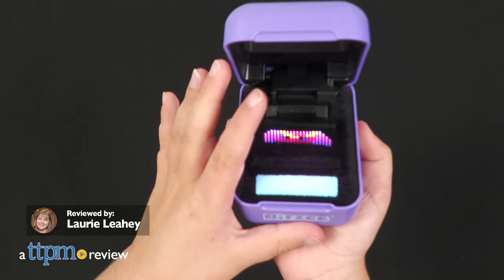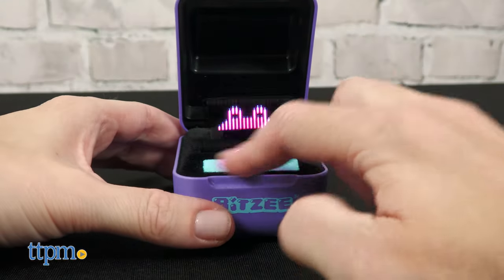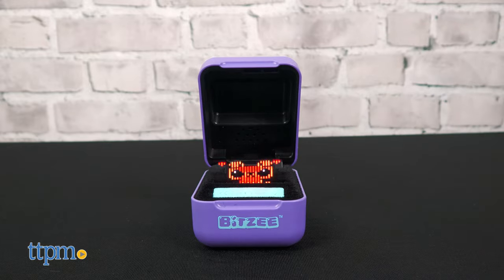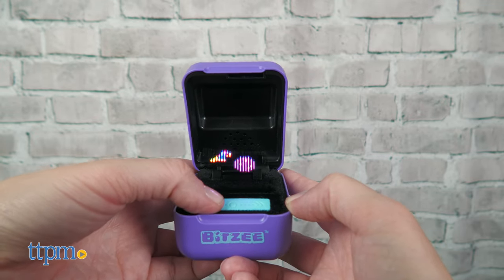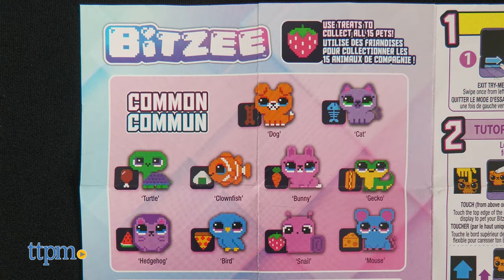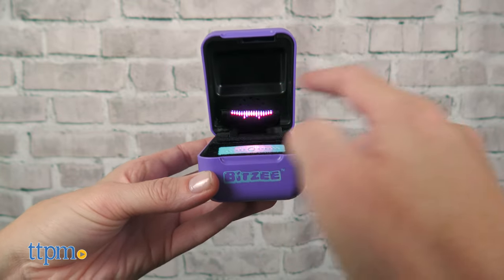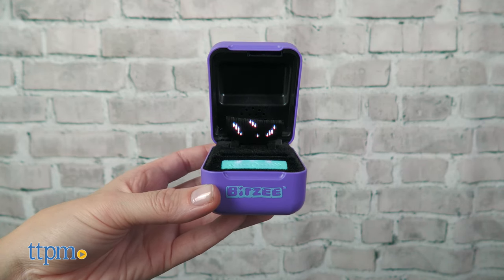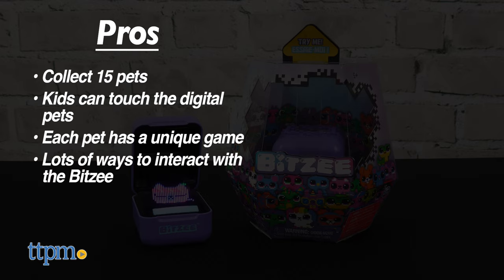Bitzee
Unlike other digital pets, when Bitzee wants you to pet it, you can actually pet it! That's because Bitzee is the first digital pet you can touch! And it's not just one Bitzee either. There are 15 of these pixelated pets to collect as you tilt, swipe, shake, and touch Bitzee. Which ones will you get first?For full review and shopping info

NEW Bitzee from Spin Master! This is the first digital pet you can touch! And you don't just get one Bitzee to care for and play with - there are 15 of these pixelated pets to collect. The more you play with and care for one Bitzee, the sooner you'll get to collect another one to play with and care for. And each Bitzee comes with a unique game for lots of play options!